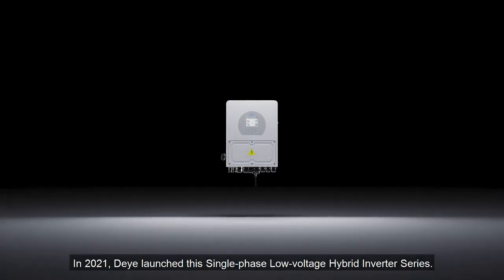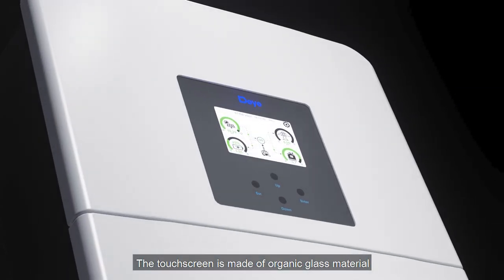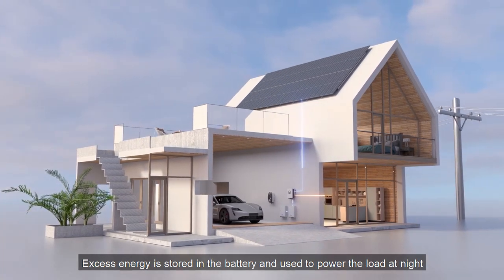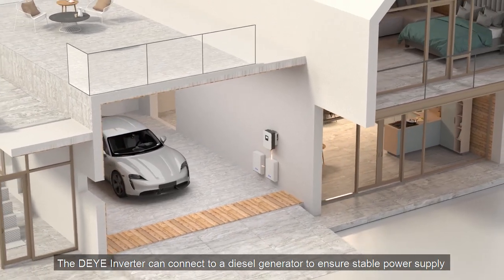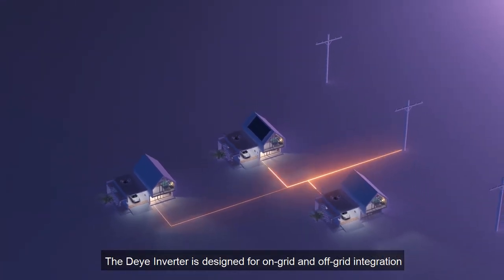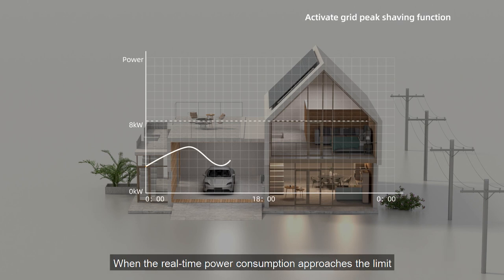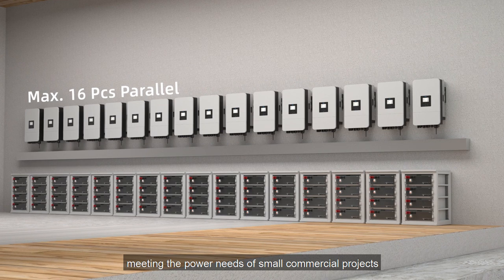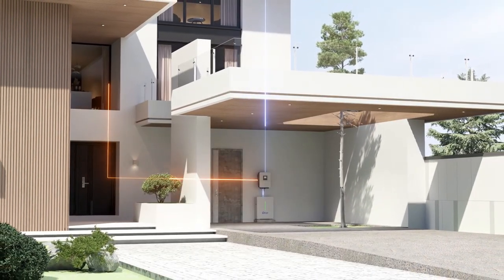𝗜𝗻𝘁𝗿𝗼𝗱𝘂𝗰𝗶𝗻𝗴 𝘁𝗵𝗲 𝗗𝗲𝘆𝗲 𝟯-𝟴𝗸𝗪 𝗟𝗼𝘄-𝗩𝗼𝗹𝘁𝗮𝗴𝗲 𝗦𝗶𝗻𝗴𝗹𝗲-𝗣𝗵𝗮𝘀𝗲 𝗛𝘆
Lightweight, versatile, and smart, the Deye 3-8kW single-phase LV ESS is a revolutionary addition to the Deye product lineup. This hybrid inverter offers unparalleled performance and design, making it a top choice for your solar power needs.

Upgrade to the future of energy with Deye! 🌞🔋

Contact Complete Office Solutions as your preferred supplier today!